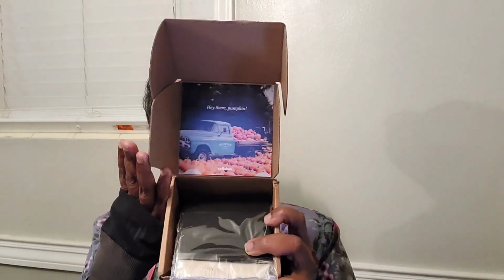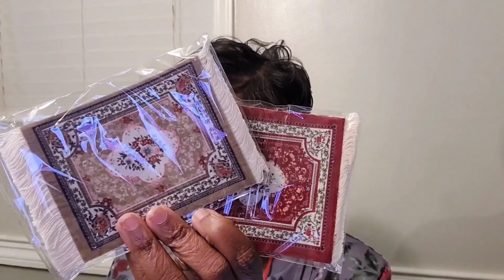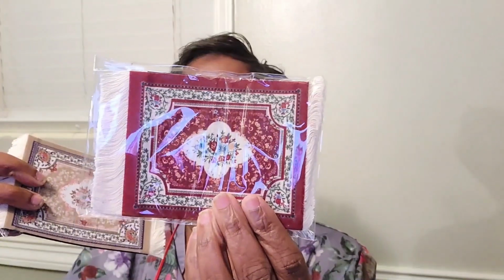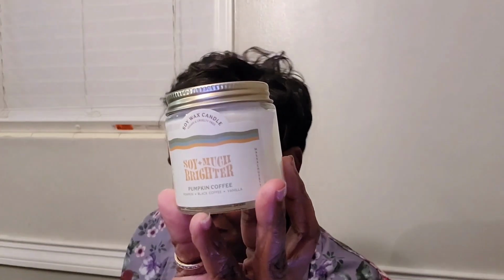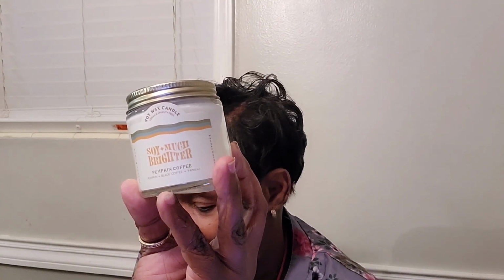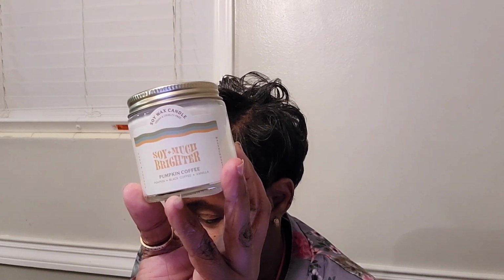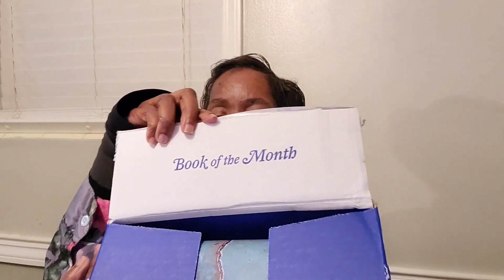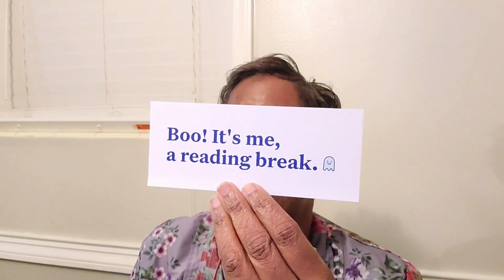Vellabox and BOTM Club October | October 2023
Hey Yall,
I am bringing you 2 subscription boxes this month (Vellabox and Book of the Month) for October 2023. I hope you enjoy the video. Thanks to all my wonderful subscribers, I really appreciate you for watching, commenting, and liking my videos.

If you would like to help supportmy channel, you can click on this

Happy mail and PR:
Mary
1650 Margaret St. Ste. 302